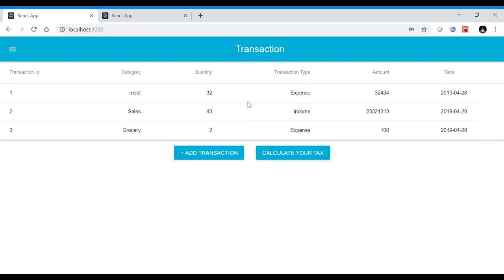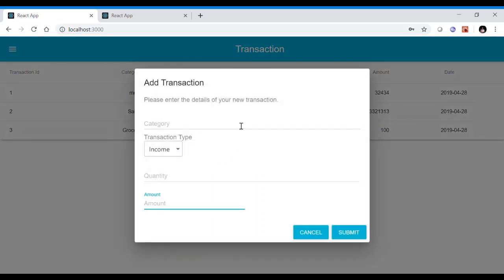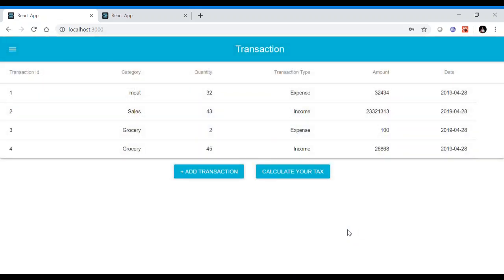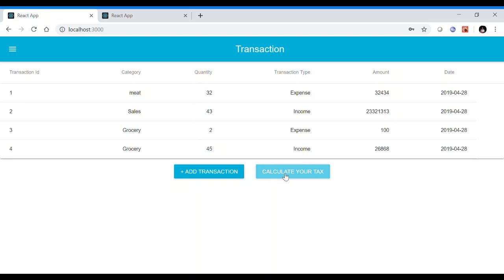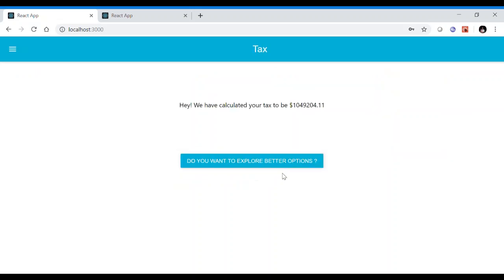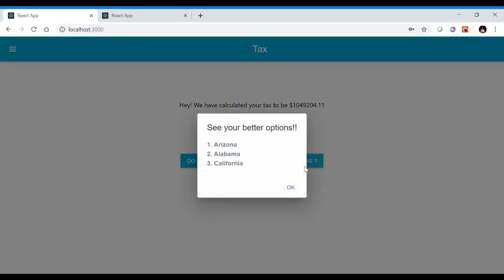EasyAccounts - Demo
An Intelligent AccountKeeping Solution
Product demo made for the Intuit Women's Hackathon 2019